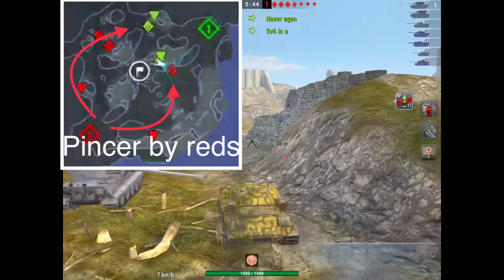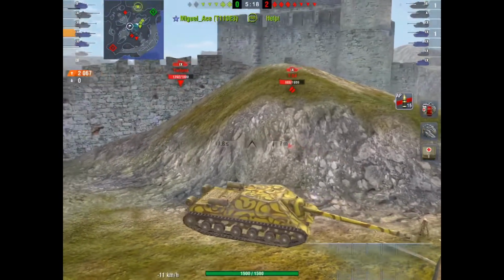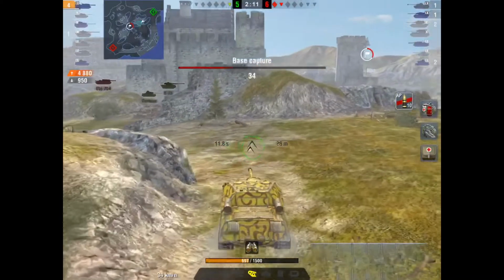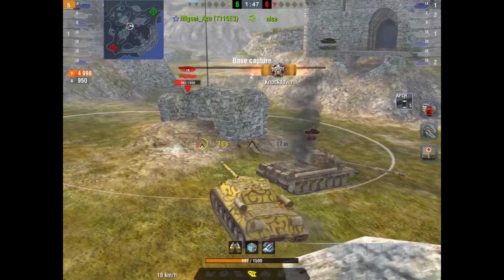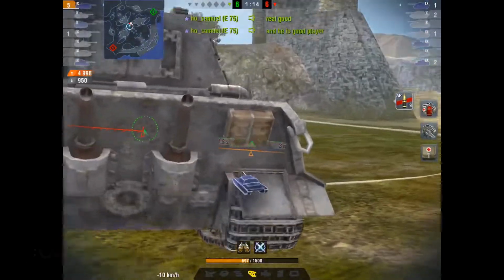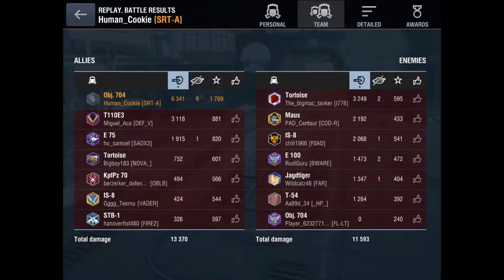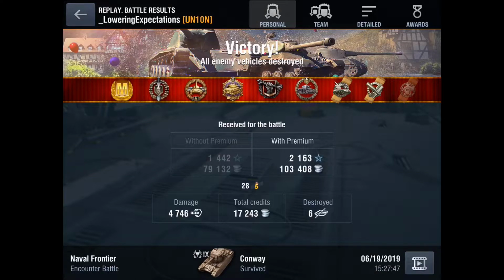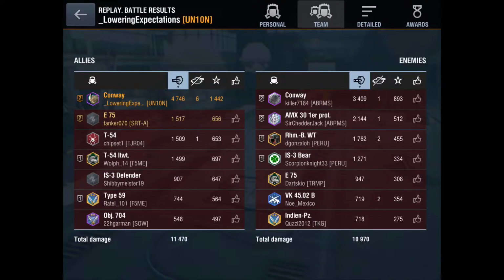Unusually good tactics of Tier9 tds [WOT BLITZ]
tankerTalks finally, this time about couple ways you can play around in Naval Frontier. Thanks to _Lowering and HumanCookie for submitting replays.
More on the way. soon. I hope.